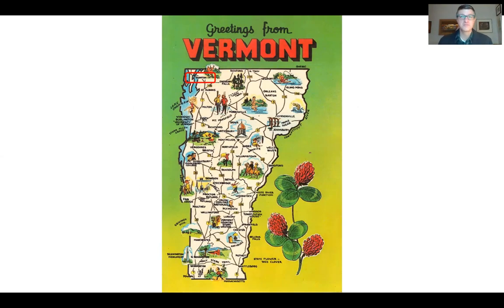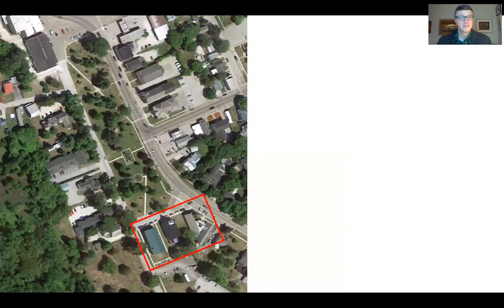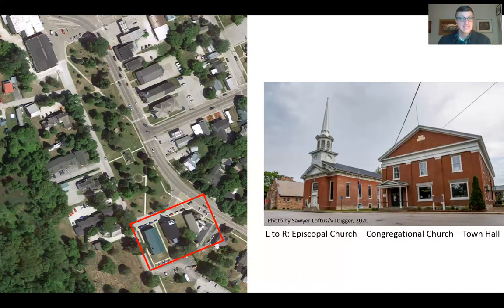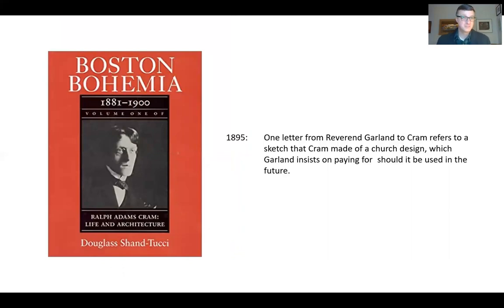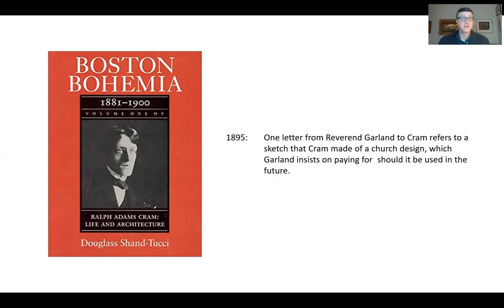Cram or Newton?: The Design of Holy Trinity Episcopal Church, Swanton, Vermont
The New England Chapter of the Society of Architectural Historians Special Director's Night Presentation, January 25, 2021.

Vermont State Architectural Historian, Devin Colman, presents an architectural history mystery…who designed the Holy Trinity Episcopal Church in Swanton? Was it Vermont architect Louis Sheldon Newton? Or is it actually the work of world-renowned Gothic Revivalist Ralph Adams Cram?